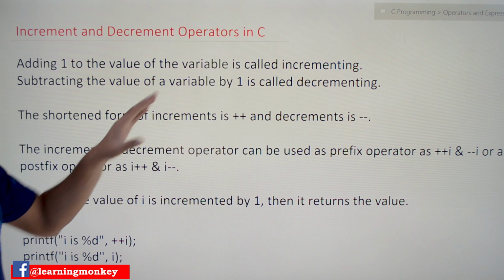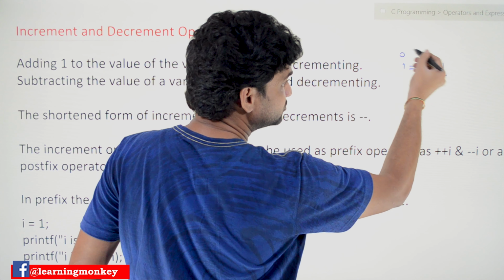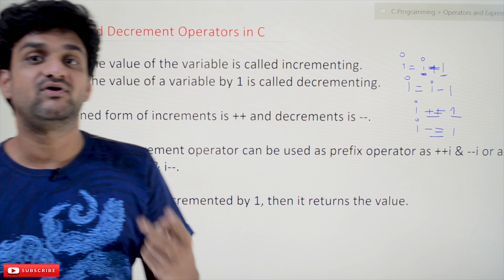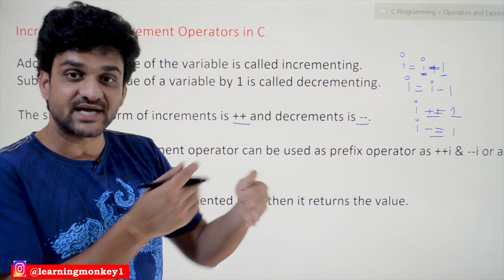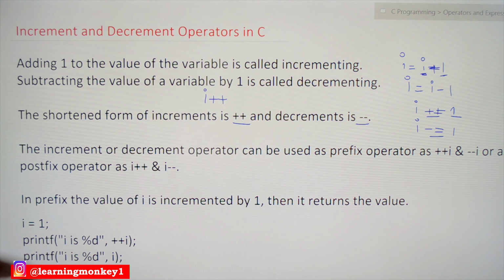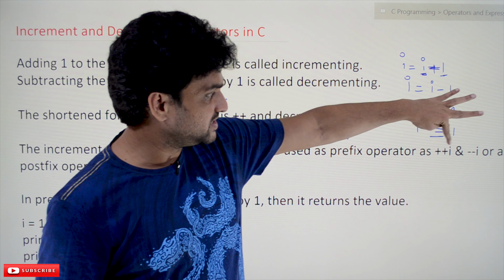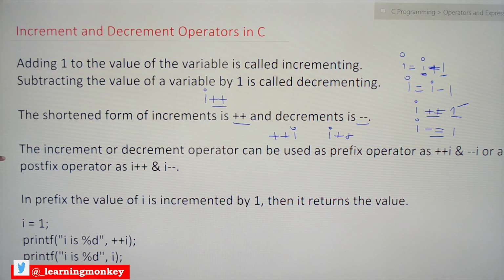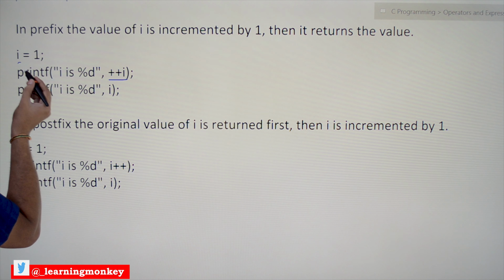[OLD VERSION] Increment and Decrement Operators in C || Lesson 17 || C Programing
Increment and Decrement Operators in C

In this class, we will try to understand Increment and Decrement Operators in C.

In our previous classes, we had our discussion on Arithmetic operators and Assignment operators.

    What is Incrementing and Decrementing?
    How to use the increment and decrement operator?
    Postfix and Prefix Increment and Decrement operators

Adding 1 to the value of the variable is called incrementing.

Subtracting the value of a variable by one is called decrementing.

The compound assignment operators a += 1, b -= 1, can do incrementing and decrementing.

C provides a two-shortened operator for incrementing [++] and decrementing [–] the value of a variable by 1.

We can increment or decrement the variable’s value by using those symbols besides the variable.

For example, a++ will increment the value of a by 1.

Similarly, b– will decrement the value of the variable by 1.

As we have the a++ and a– can be used to increment and decrement the variable’s value by 1.

The symbols of increment and decrement operator symbols can be prefixed before the variable name.

For example, ++a, –b is another way to use the increment or decrement operators.

This kind of utilization is called prefix operator.

Similarly, a++, b– is the postfix operator.
Prefix Increment and Decrement Operator

We will try to understand how the prefix operator works with programming examples.

The second line of code is the use of the prefix increment operator.

In prefix, the value of i is incremented by 1, and then it returns the value.

The output of the above program is 2 2

Similarly, decrementing is also done.
Postfix Increment and Decrement Operator

The image below shows the use of the postfix increment operator.

The second line of code is the use of the postfix increment operator.

In postfix, the original value of i is returned first, and then i is incremented by 1.

The output of the program is 1 2.